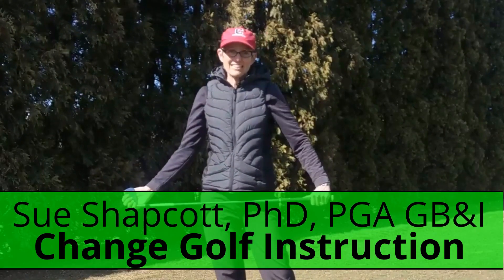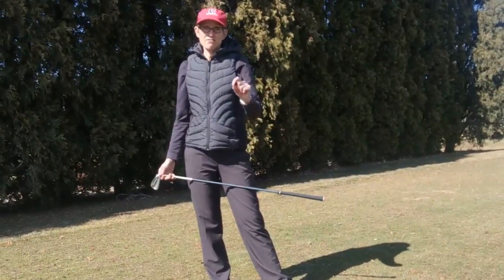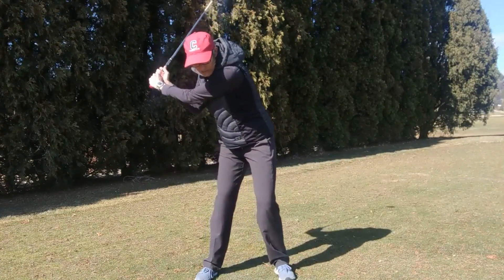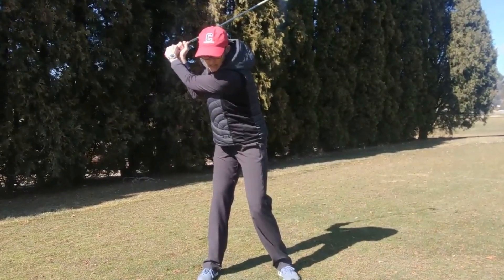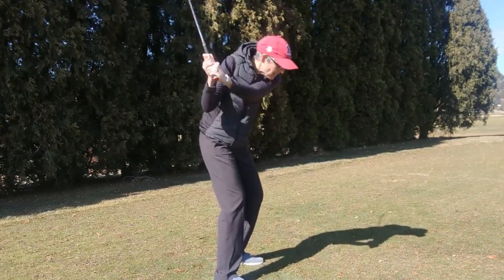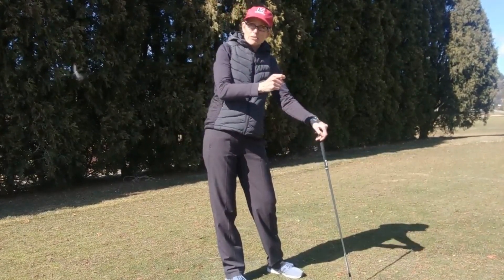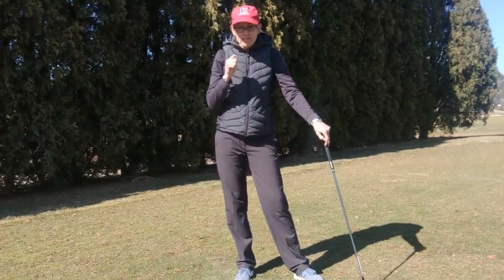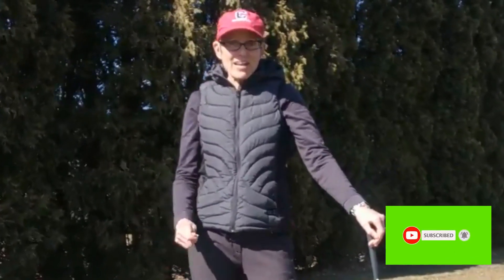What's wrong with my kinematic sequence?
What's wrong with my kinematic sequence? The simple explanation of kinematic sequence is the order of how things move in your golf swing -- particularly what moves first in your downswing. In this video I provide an easy explanation of kinematic sequence and show you the benefits of starting your swing in the right order.